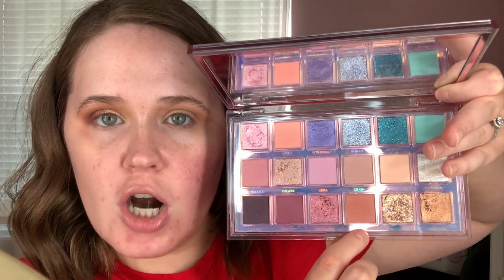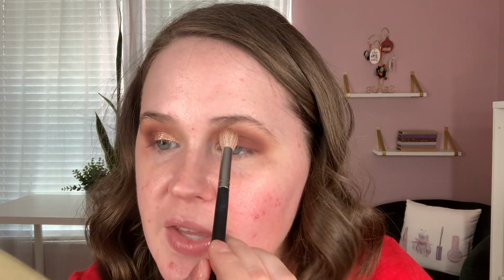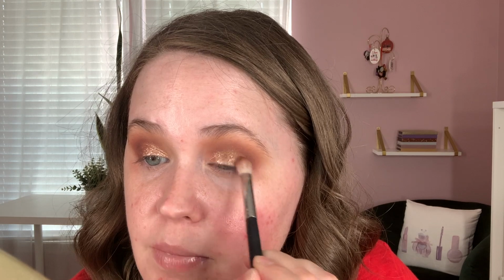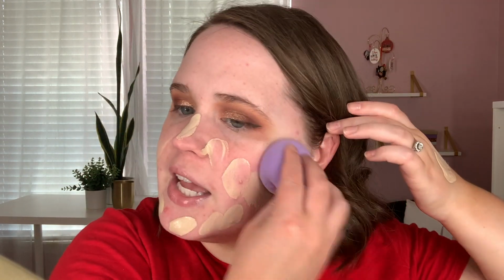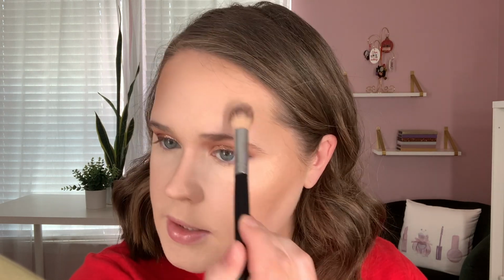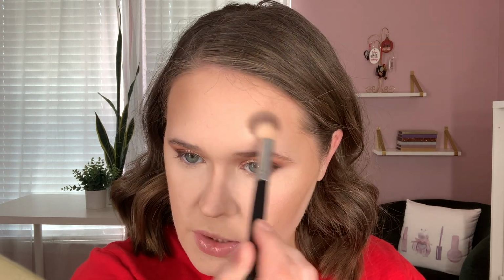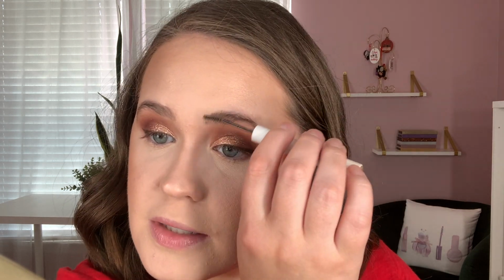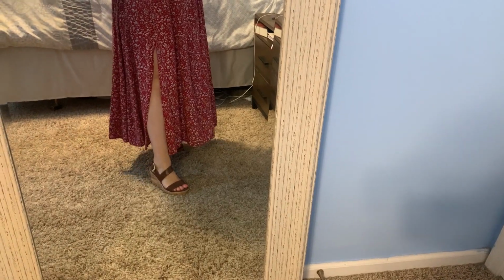GRWM FOR A WEDDING | emilysmakeupbag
Hi friends! I figure weddings aren't super common these days with everything going on, so I wanted to take you with me as I got ready to attend a wedding this past weekend! It's kind of a two for one deal because I show you my go-to, long lasting faves as well. Hope you enjoy! :)

MAC Paint Pot
Natasha Denona Mini Lila: (no longer available)
Huda Beauty Mercury Retrograde
Natasha Denona Mini Nude
NYX Glitter Primer
Benefit Roller Liner
Tatcha Liquid Silk Canvas
Tarte Timeless Smoothing primer
Physician's Formula Butter Believe It foundation
Kosas Revealer concealer
Jaclyn Cosmetics Brightening and Setting palette
ABH Loose Setting powder
Charlotte Tilbury Airbrush Flawless bronzer
Kosas The Sun Show bronzer
Becca Champagne Pop highlighter
Em Cosmetics Heaven's Glow blush
Em Cosmetics Fine liner brow pencil
Em Cosemtics Micro Fluff Sculpting brow cream
Tarte Maneater mascara
Marc Jacobs At Lash'd mascara
KKW Beauty Nude 1 lip liner: (not available right now during their rebrand)
Huda Beauty Cream lipstick
Charlotte Tilbury Airbrush Flawless setting spray